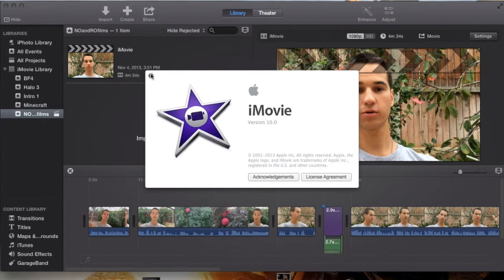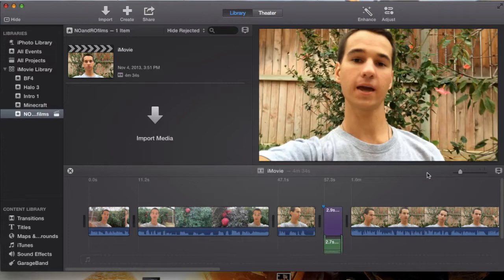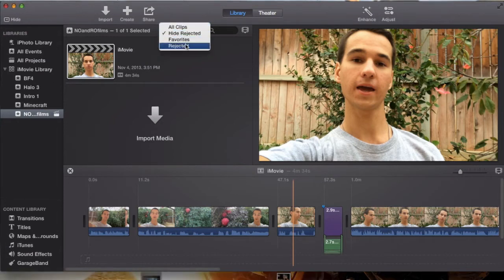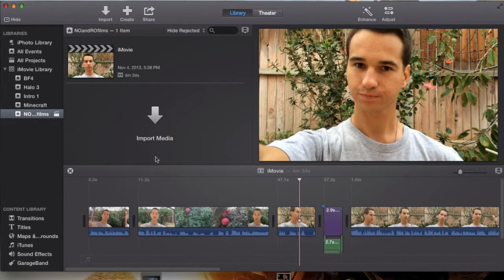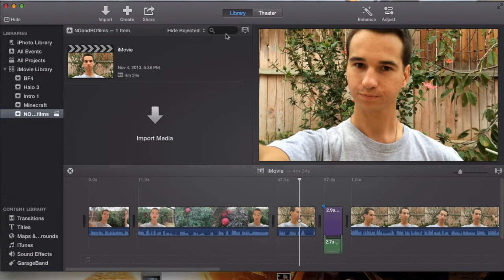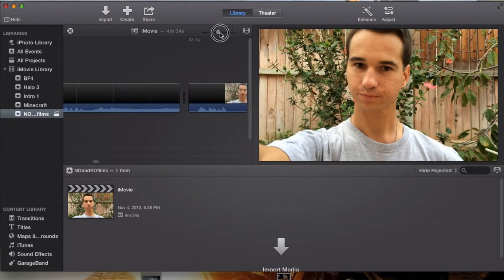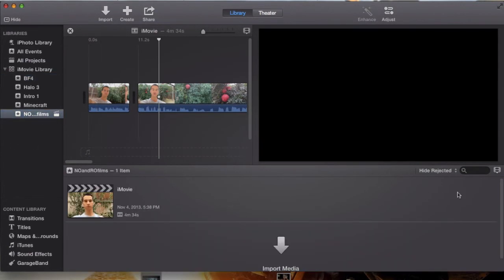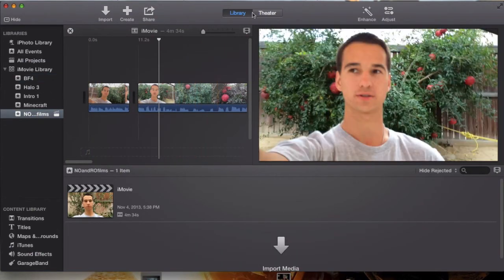iMovie 10.0 Preview & Review | Tutorial 1 | Tech With Ro - Ep. 17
Introduced in iMovie Version 10.0
• All-new, streamlined design
• Share clips, movies, and trailers to iMovie Theater and watch them anywhere
• Video browsing mode with quick clip sharing
• Adjustments Bar for easy access to video and audio controls
• 16 new title styles
• 14 new trailer templates from iMovie for iOS
• Eight new movie themes from iMovie for iOS
• Use photos in trailers
• Plus button for quickly adding clips to your movie
• Trim video and audio clips directly in the timeline
• Simplified drag and drop for picture-in-picture, side-by-side, green screen, and audio-only effects
• One-click Enhance for video and audio
• Adjust shadows, highlights, and color temperature
• Match the color of two clips
• Ken Burns Effect for panorama photos
• Improved video stabilization
• Enhanced green screen and blue screen effect
• Volume-aware audio ducking
• Speed change controls in the timeline
• Add just a portion of a song from iTunes to your movie
• Email video clips and projects
• Sharing support for Youku and Tudou
• Import, analyze, and share clips in the background
• Native support for AVCHD video
• 64-bit support